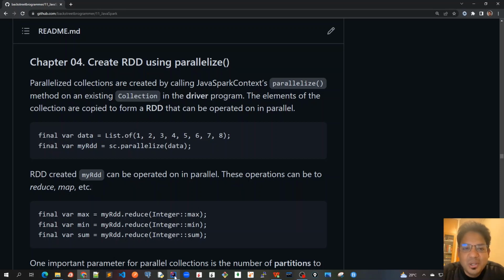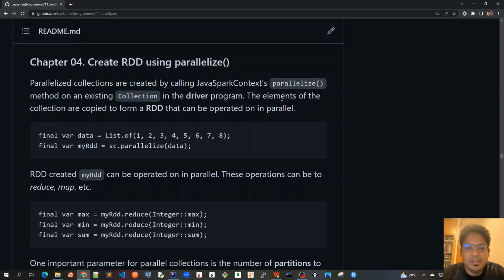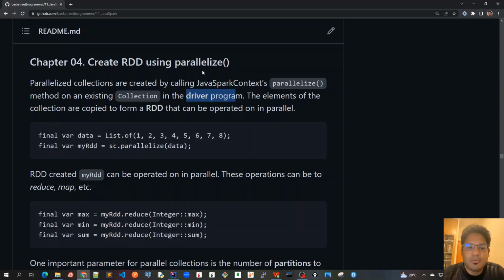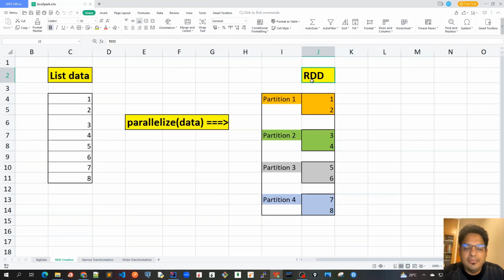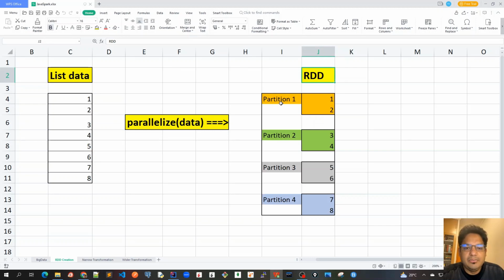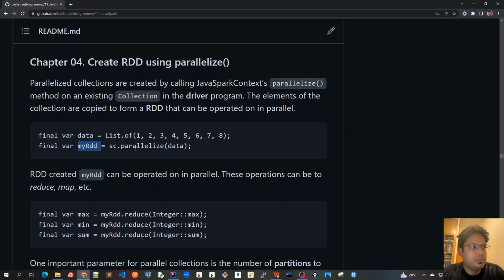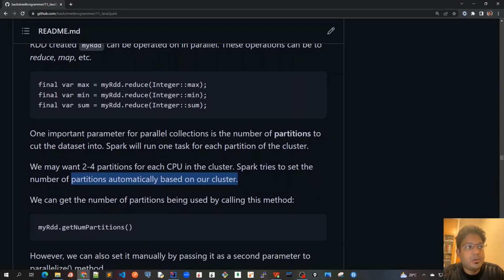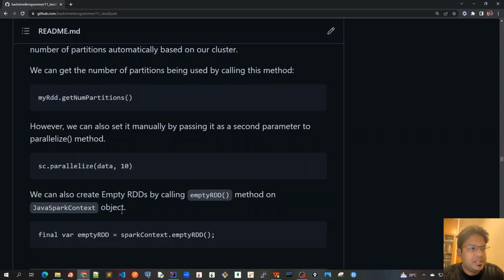23 - Create RDD using parallelize method - Theory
Chapter 04 - Create RDD using parallelize method - Theory
Parallelized collections are created by calling JavaSparkContext’s parallelize() method on an existing Collection in the driver program. The elements of the collection are copied to form a RDD that can be operated on in parallel.

final var data = List.of(1, 2, 3, 4, 5, 6, 7, 8);
final var myRdd = sc.parallelize(data);

RDD created myRdd can be operated on in parallel. These operations can be to reduce, map, etc.

final var max = myRdd.reduce(Integer::max);
final var min = myRdd.reduce(Integer::min);
final var sum = myRdd.reduce(Integer::sum);

One important parameter for parallel collections is the number of partitions to cut the dataset into. Spark will run one task for each partition of the cluster.

We may want 2-4 partitions for each CPU in the cluster. Spark tries to set the number of partitions automatically based on our cluster.

We can get the number of partitions being used by calling this method:
myRdd.getNumPartitions()

However, we can also set it manually by passing it as a second parameter to parallelize() method.
sc.parallelize(data, 10)

We can also create Empty RDDs by calling emptyRDD() method on JavaSparkContext object.
final var emptyRDD = sparkContext.emptyRDD();